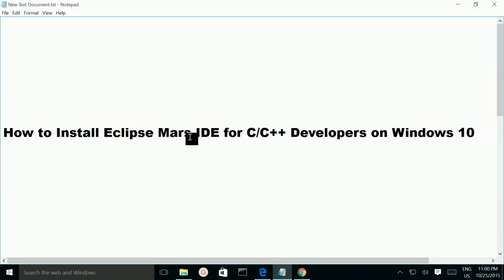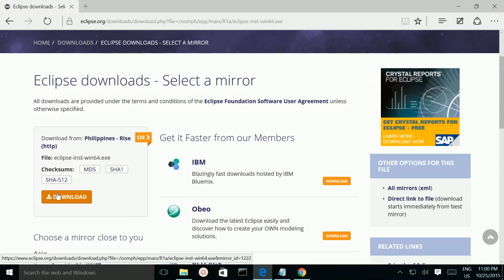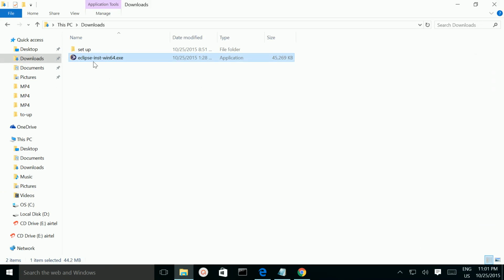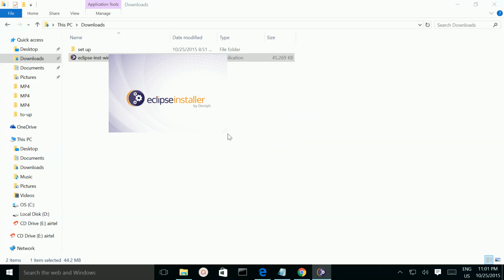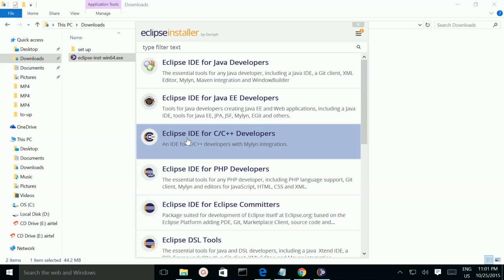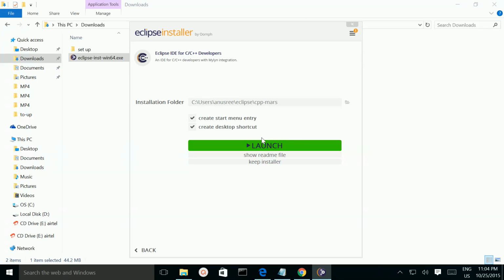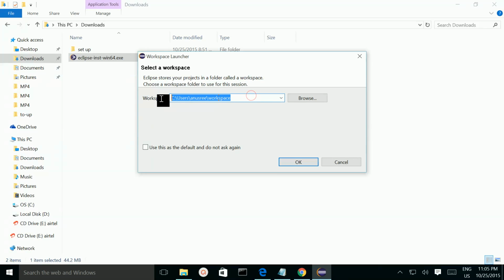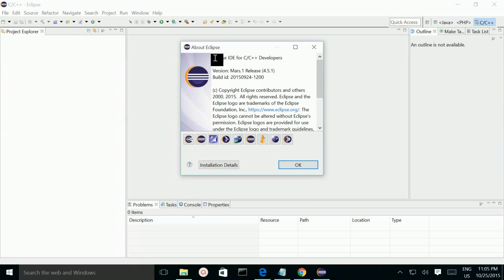How to Download and Install Eclipse Mars IDE for C/C++ Developers on Windows 10